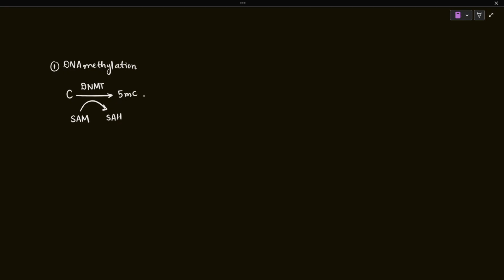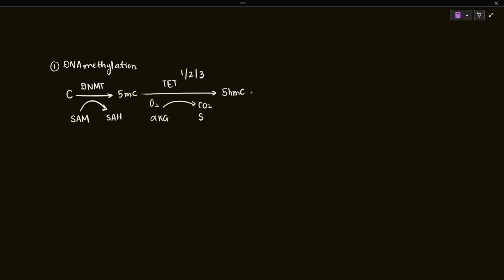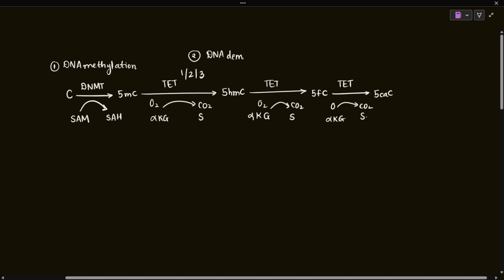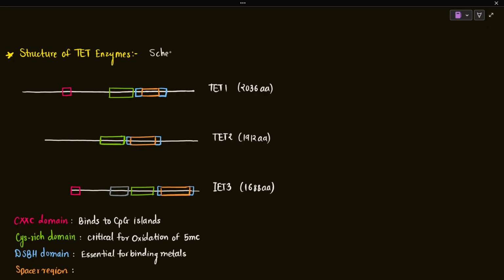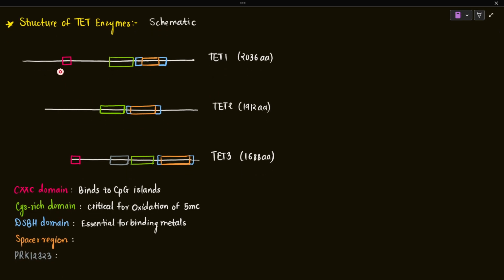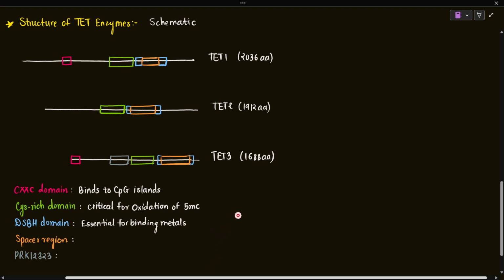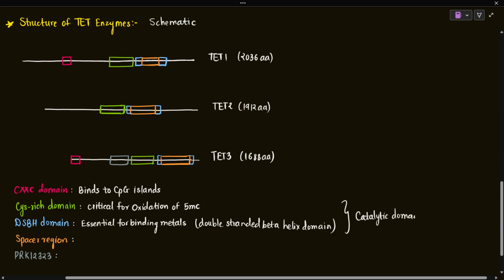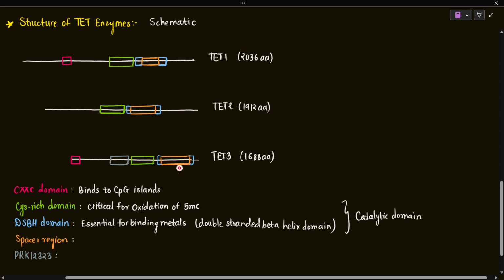DNA demethylation Part 3 | Structure of TET enzymes | Epigenetics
TET proteins (short for Ten-Eleven Translocation proteins) are enzymes that have garnered attention because they play a critical role in DNA demethylation, a process that affects how genes are turned on or off in cells.

TET proteins work through an oxidative reaction where they change the methyl group on cytosine to a different chemical form (5-hydroxymethylcytosine, or 5hmC), eventually leading to the complete removal of the methyl group. This removal reactivates the gene by erasing the methyl mark.